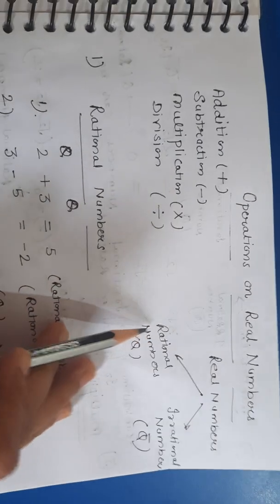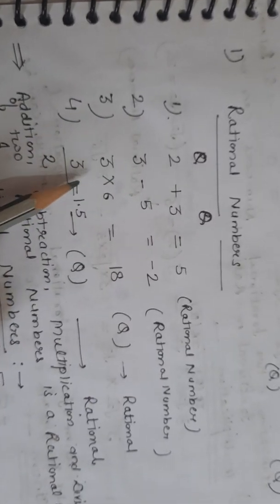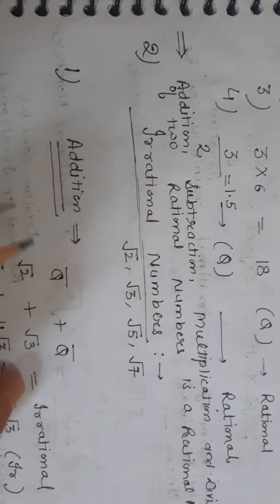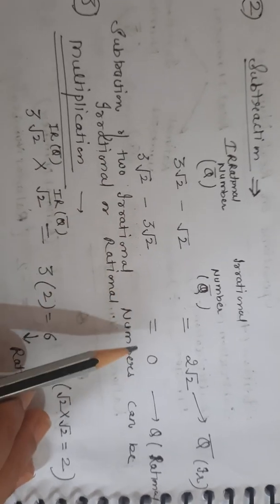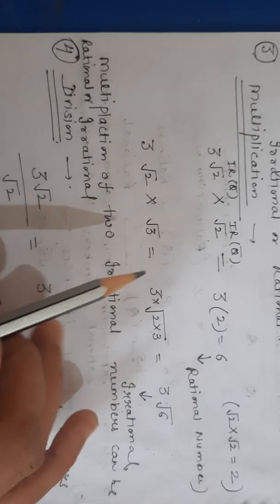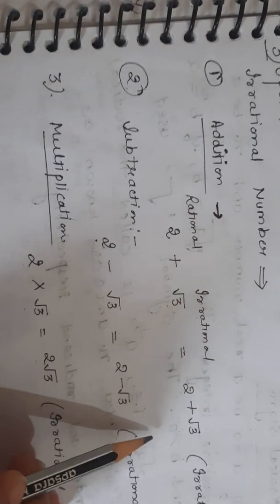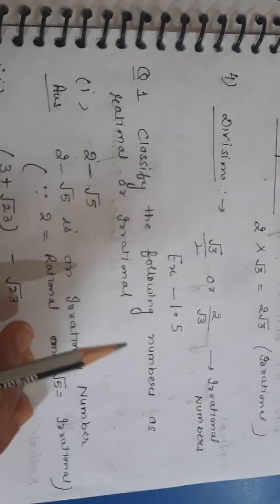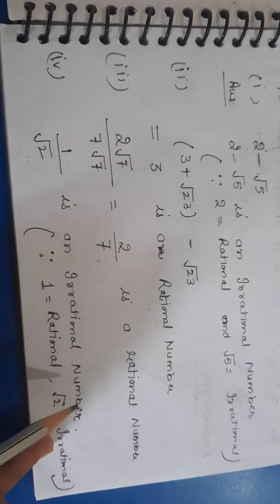Ex 1.5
Introduction